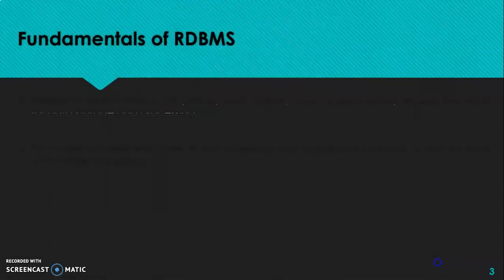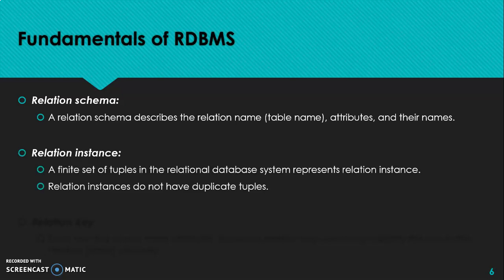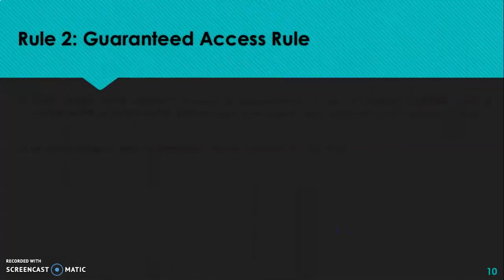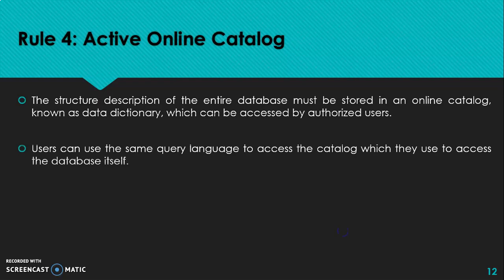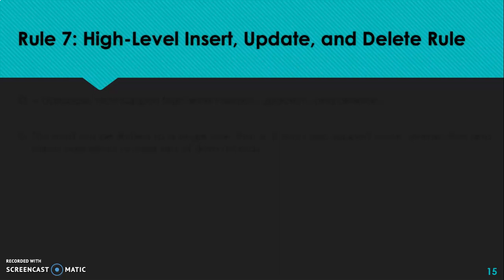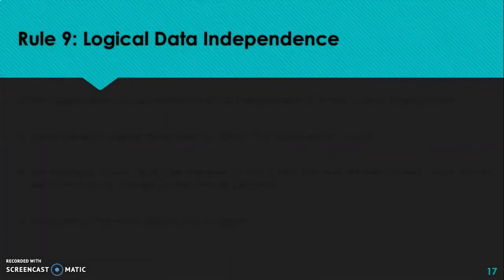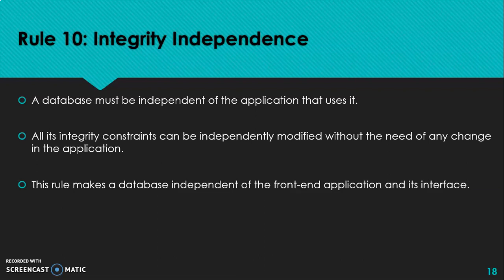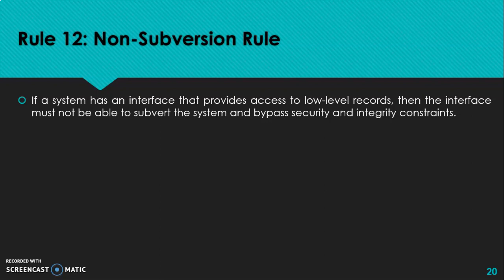2 01 Relational Data Model